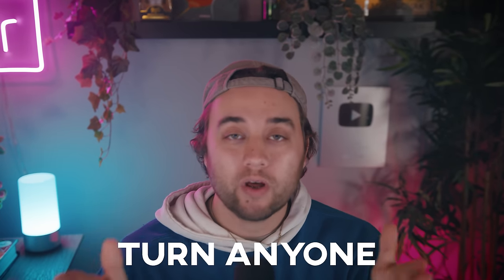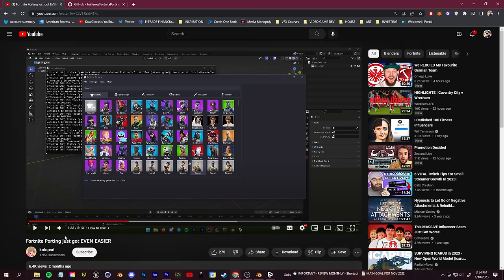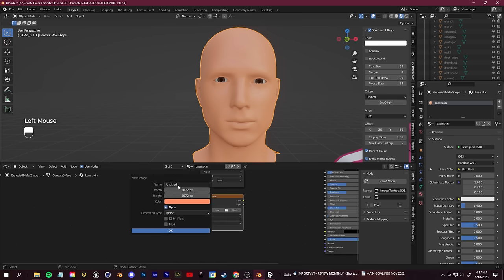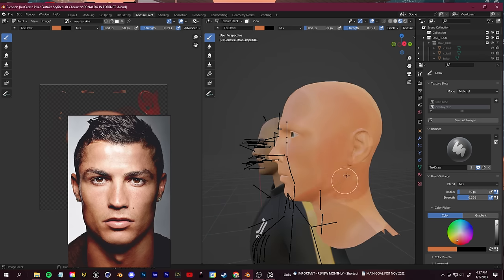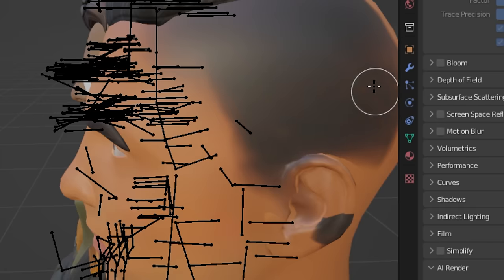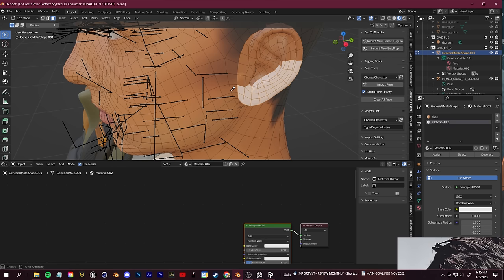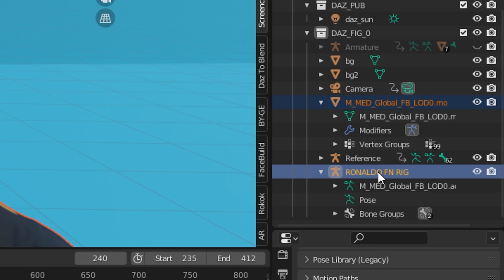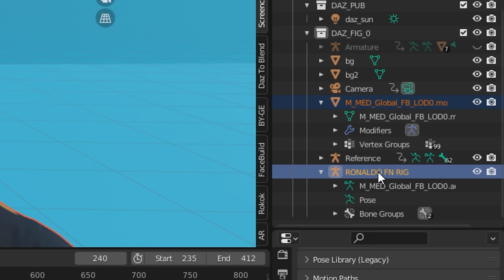Turn ANYONE into a Stylized 3D Character w/ Blender !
Turn ANYONE into a Stylized Fortnite / Pixar 3D Character w/ Blender !

Today I'm going to show you how I turned Christiano Ronaldo into a 3D Stylized Fortnite Character. We'll walk you through the ins and outs of creating stylized characters the easy way so that you can bring your imagination to life and create your own cartoon style 3D animations, music videos, and more !

TIMESTAMPS:
0:00 - Intro
0:30 - Methods to achieve stylized 3d character
1:22 - The method I chose
2:11 - Fortnite model porting
3:30 - Texture painting the face
8:00 - Adding eyebrows and hair
11:30 - Changing the textures
13:00 - Adding in any fortnite emote to your custom character
15:40 - Custom animation